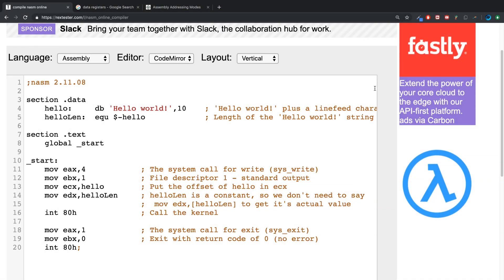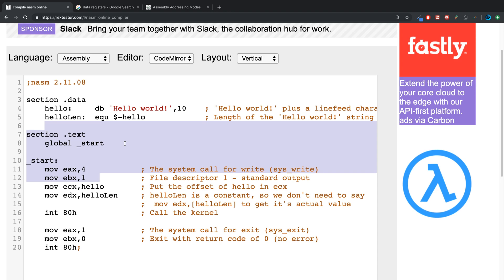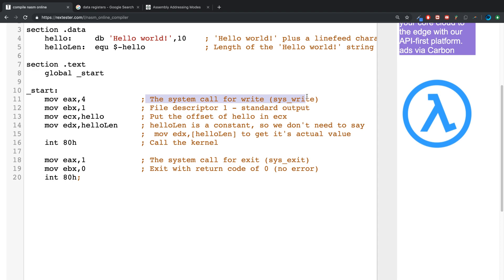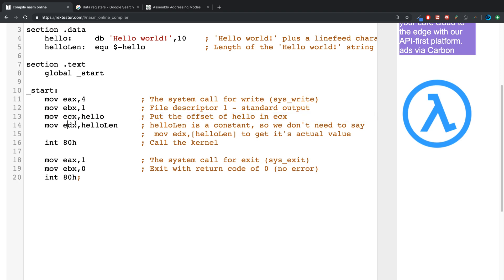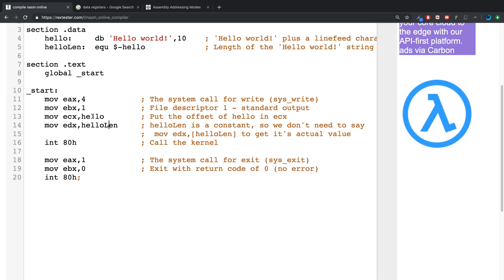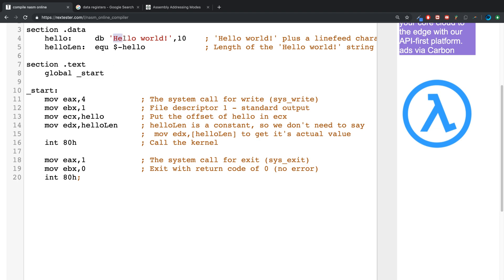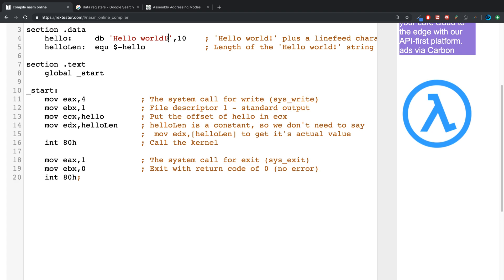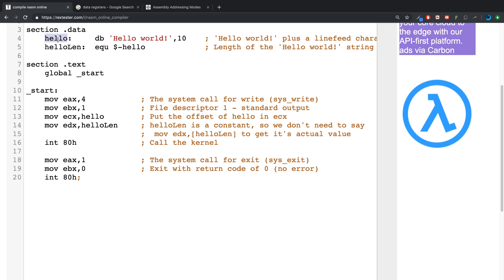Direct Memory Addressing Mode - Assembly Programming